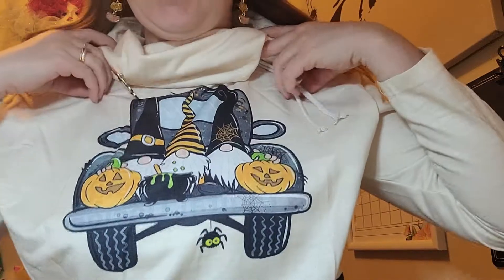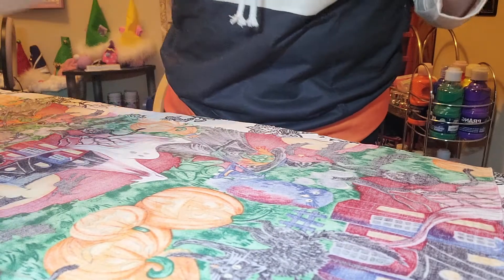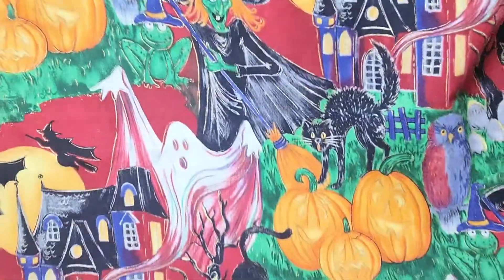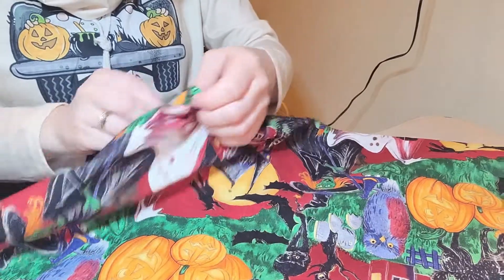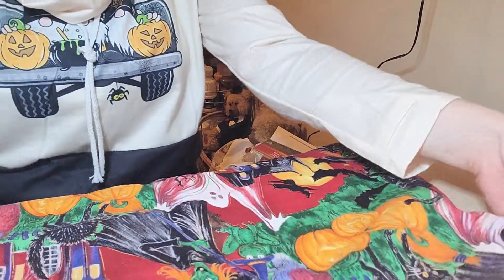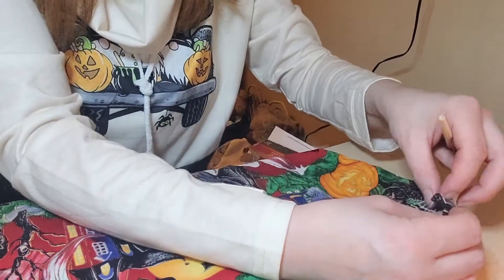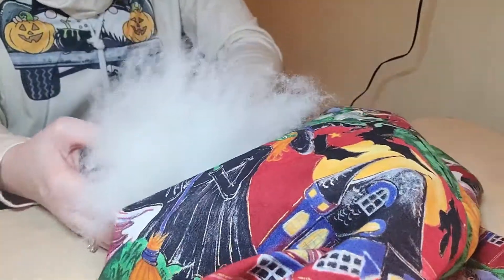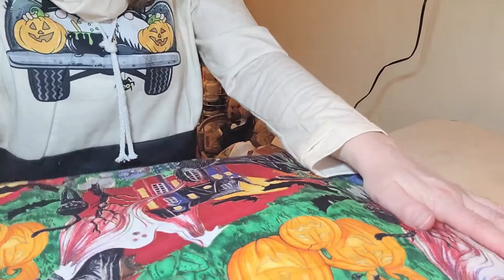Making 2 Halloween Cushions